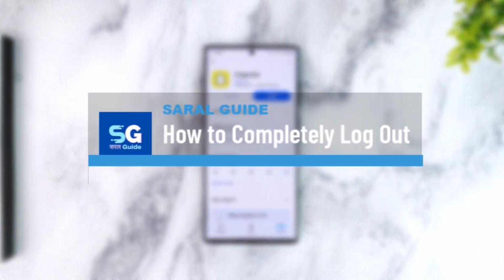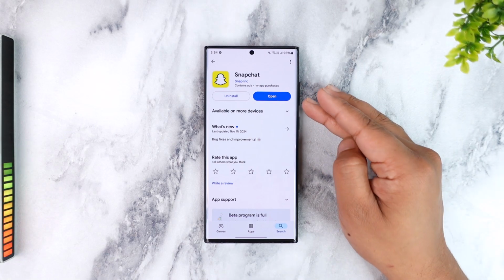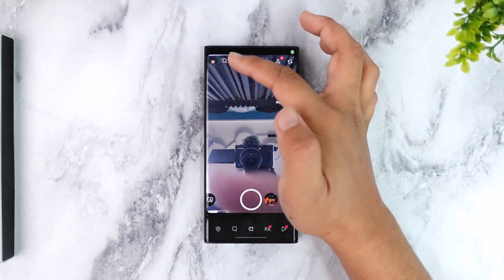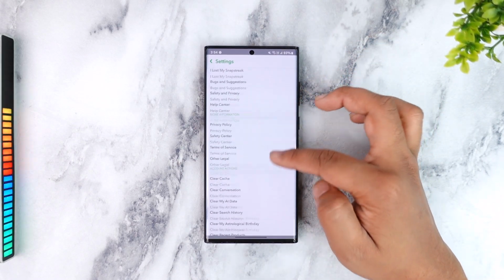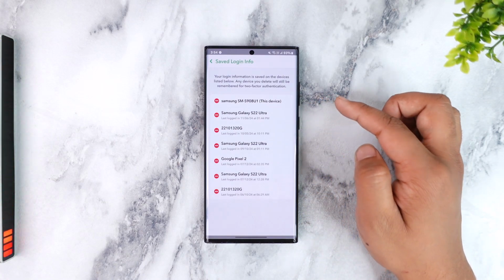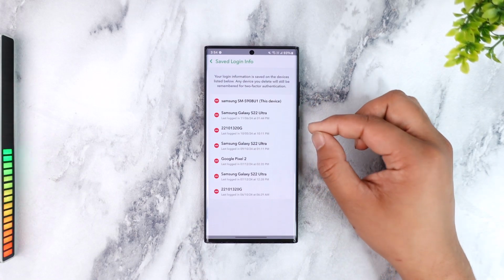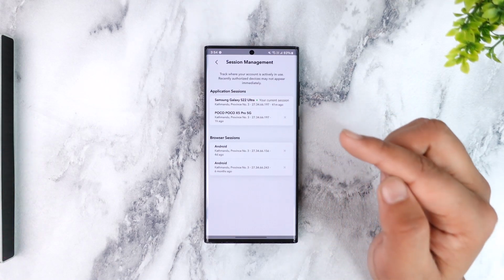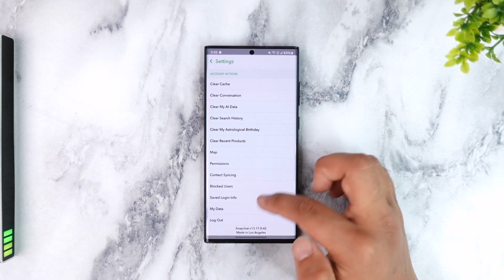How to Completely Log Out of Snapchat !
In this video, you’ll learn how to completely log out of Snapchat, ensuring that no login information is saved on your device and that your account is securely logged out from all other devices as well. Logging out completely means that when you try to log back in, you’ll need to enter your password again, as no login credentials will be remembered by the app. This process ensures that your data and account security are protected, and that your Snapchat experience is clean and free of any saved login information. Whether you’re looking to free up space, troubleshoot account issues, or simply want to ensure that your login information isn’t stored, this guide will walk you through every step to achieve a complete logout.

To begin, open Snapchat on your device. Tap on your Bitmoji avatar located at the top-left corner of the screen. This will open your profile page, where you can access various settings. From here, tap the gear icon in the top-right corner to open the settings menu. Scroll down to the bottom of the settings list, where you’ll find an option called "Save Login Info." Tap on it to view any devices where your login information is stored. If there are any devices listed, including your primary device, make sure to remove them. This ensures that Snapchat will not automatically log you in next time you open the app.

Next, if you want to ensure that your account is logged out from all devices, including those where your login information is saved but you aren’t currently logged in, go to the "Session Management" option. Here, you can see all the devices where your Snapchat account is still active. By logging out of these sessions, you will completely sever any active connections to your Snapchat account on other devices. Once you’ve cleaned up your login information and logged out from other devices, you’re ready for the final step.

Now, head back to the main settings menu, and simply log out of your Snapchat account. Since you’ve already removed your login info and signed out of all sessions, you will now be fully logged out, and you will need to re-enter your password the next time you log in. This guarantees that no one else can access your account without your credentials. By following these steps, you will have completely logged out of Snapchat in a secure and thorough manner. If you have any further questions, don’t hesitate to leave them in the comments section.

Timestamps:
0:00 Introduction
0:16 Save Login Info
0:22 Removing devices where login information is saved
0:48 Session Management
0:53 Logging out from other devices via session management
1:02 Final Logout Steps
1:17 Conclusion